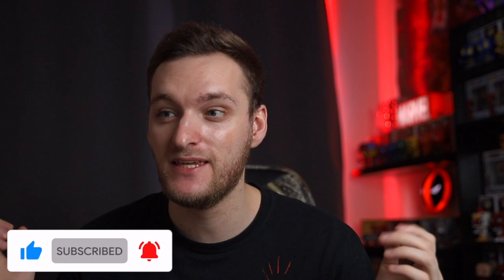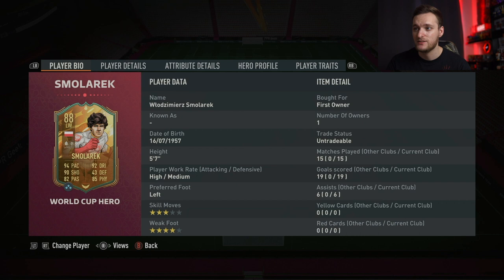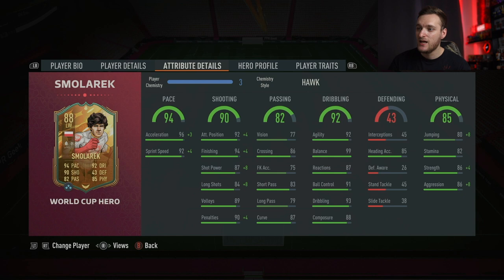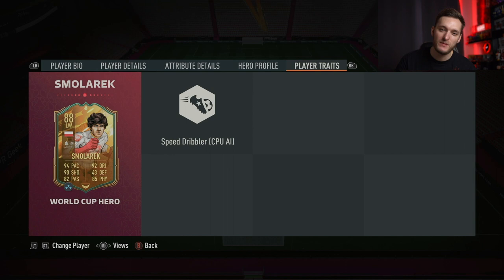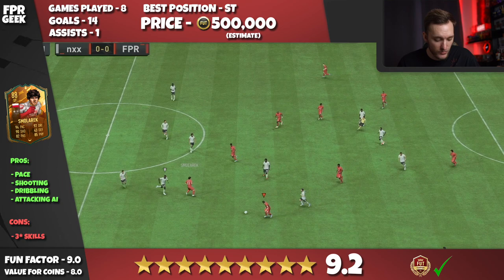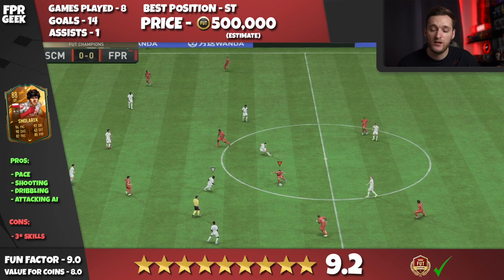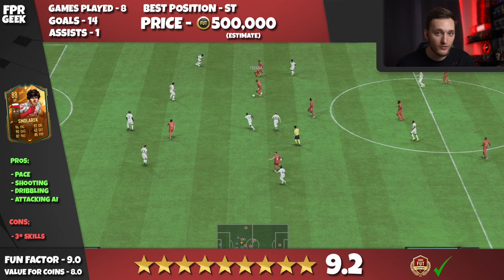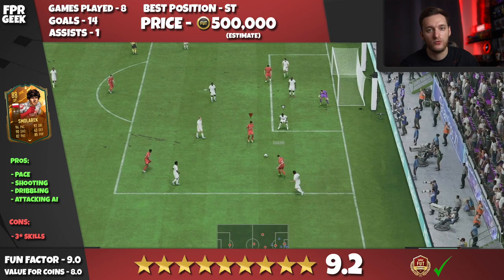“THIS MAN TELEPORTS!” 😱 - 88 Rated FUT MARVEL HERO Smolarek Fifa 23 Player Review! 🇵🇱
In this video we will be doing an in-depth Fifa 23 Player Review on the 88 Rated FUT MARVEL HERO Smolarek! 🇵🇱

Let me know what player you'd like me to review next! 👇🏻

Welcome to FPR Geek!
My name is Jake and I have been playing FIFA Ultimate Team since FIFA 13, so I like to think I know a thing or two about the game and find myself to be an above average player (when my internet works properly 😂)
I am a consistent Div 1 player and usually get around Rank 4 in FUT Champs, so I am by no means a top player, but this means my gameplay and reviews should be more relatable to the casual and experienced FIFA Ultimate team players alike!
These reviews are based off of my own opinions and my style of play, so I am sorry if I hate your favourite player 😂 don’t be afraid to disagree with me  in the comments below and let me know what player you’d like to see me review next! 👇🏻

*All gameplay is in Division Rivals or Fut Champions*